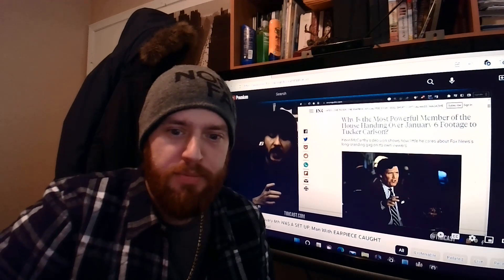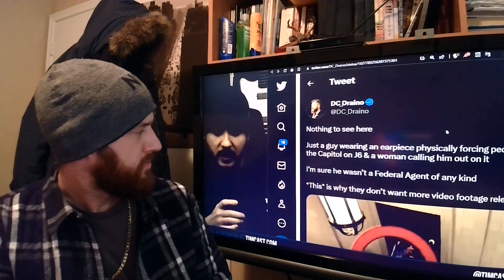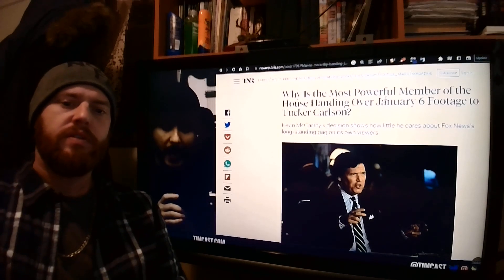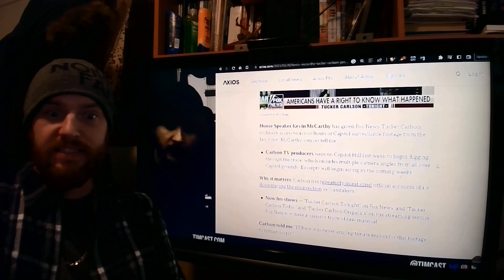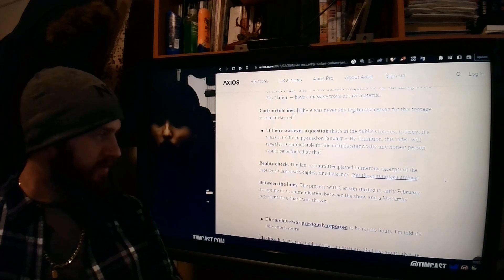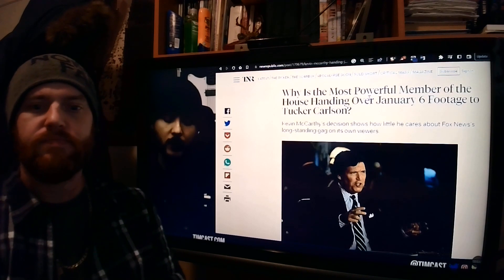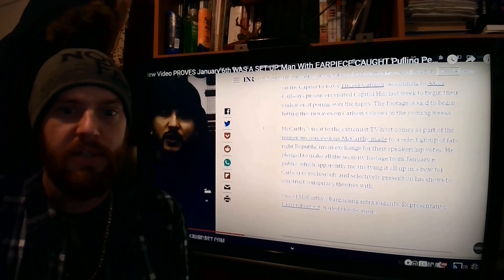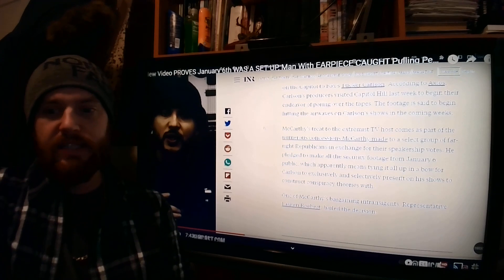Kevin McCarthy gives Tucker Carlson access to THOUSANDS of hours of JAN 6 footage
Who was behind the chaos that day? Was it MAGA Republicans or the Feds? It seems we will soon get more answers.

Note- Stop saying "ya know" so much. Ya know?